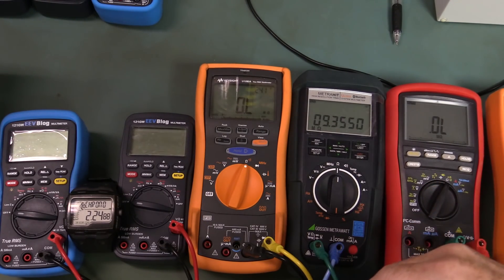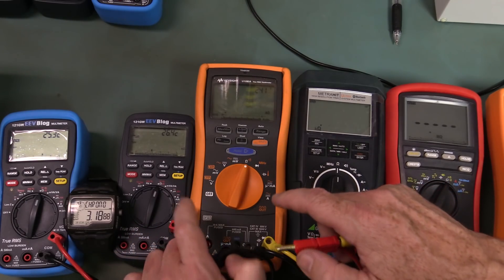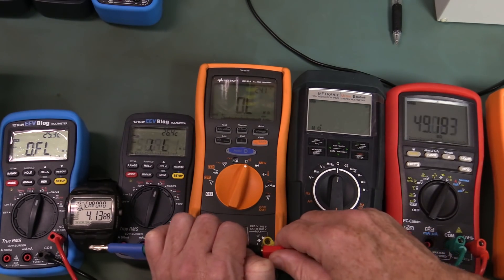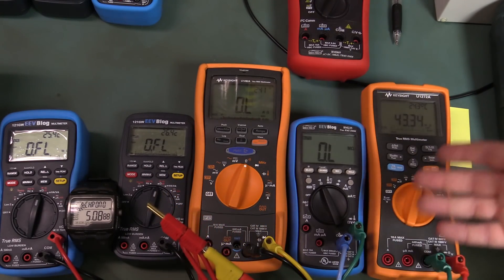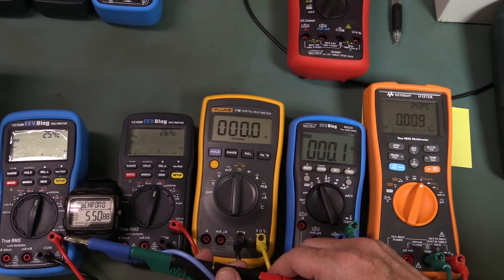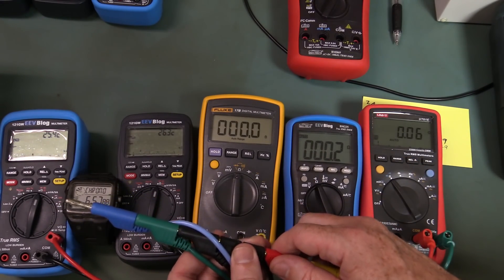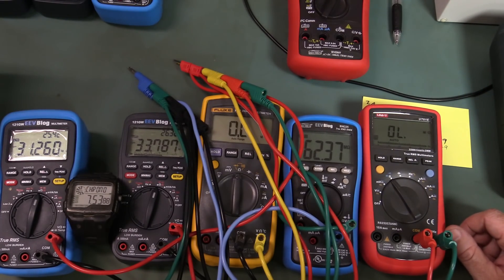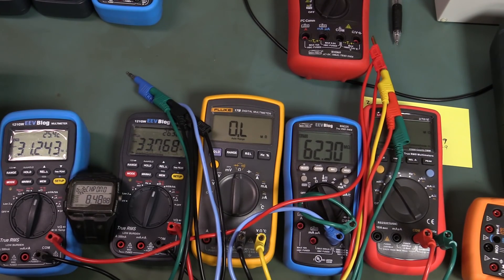121GW Ohms Autoranging Speed Update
An update showing the improved autoranging speed of the 121GW.
UPDATE: I think the small discrepancy may be due to where the meter is currently in it's continuous measurement cycle while trying to detect autoranging.